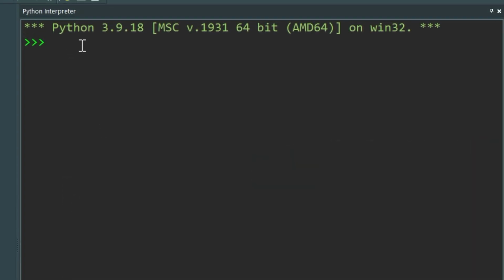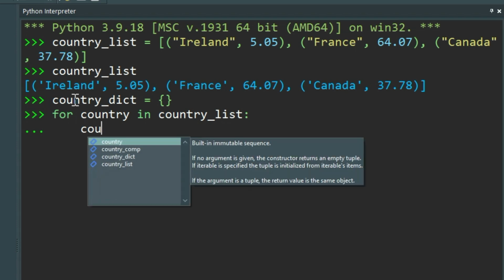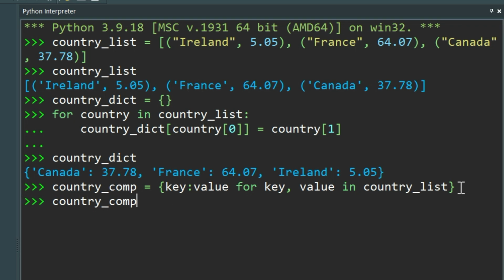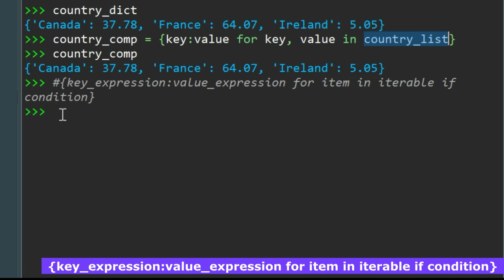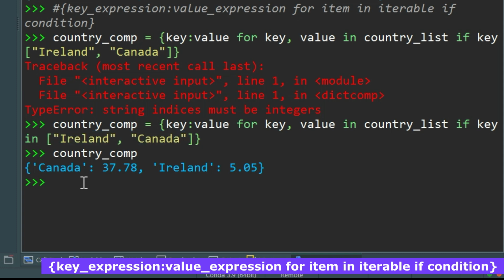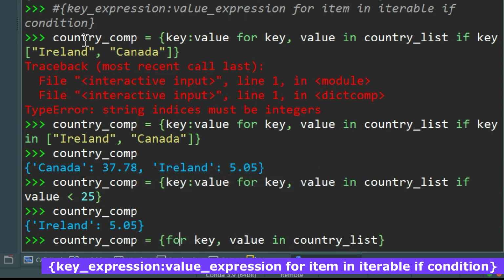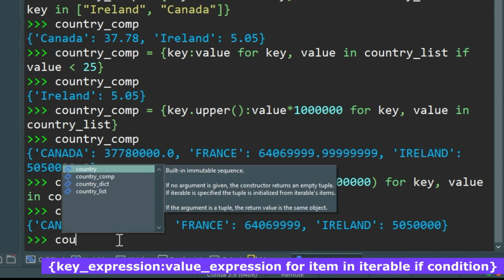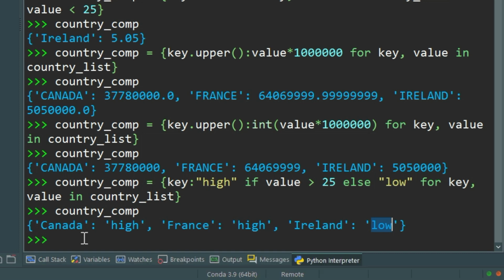1102 Comprehension: Dictionary from An Introduction to Python Programming with a GIS Focus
Dictionary comprehension in Python is a concise and efficient way to create dictionaries using a single line of code. It allows you to iterate over iterable objects and generate key-value pairs based on specified conditions. Dictionary comprehension is a versatile tool in Python that allows you to create dictionaries dynamically and efficiently based on iterable data and specified conditions. It’s widely used for data transformation, filtering, and mapping operations in Python programming.

Advantages of dictionary comprehension:

▪️ *Conciseness:* Dictionary comprehension provides a compact syntax for creating dictionaries, reducing the amount of code needed compared to traditional loops.
▪️ *Readability:* It enhances code readability by expressing dictionary creation logic in a clear and expressive manner.
▪️ *Efficiency:* Dictionary comprehension is efficient and optimised, making it suitable for generating dictionaries from large datasets or complex conditions.